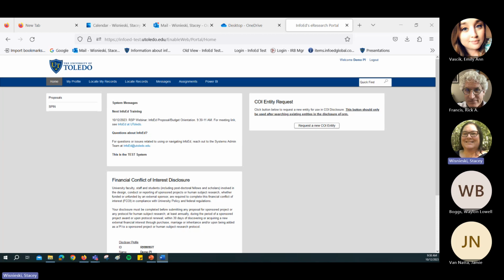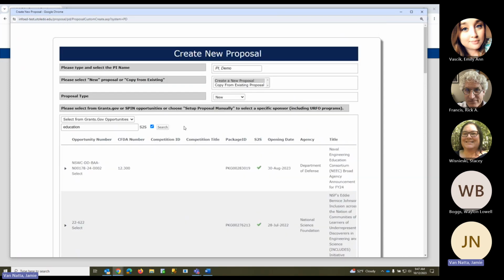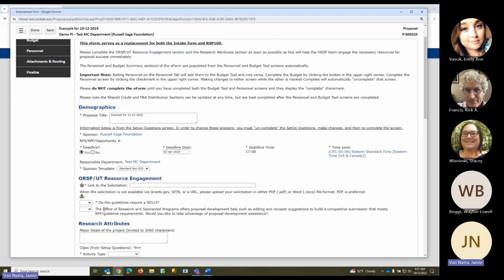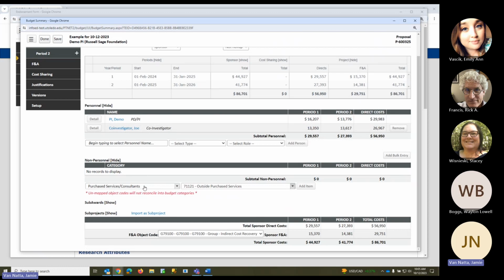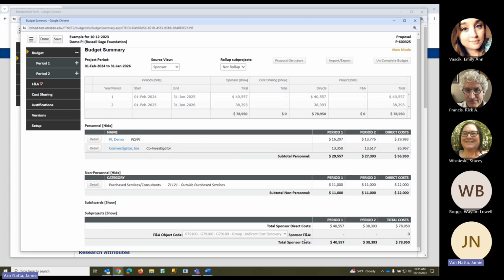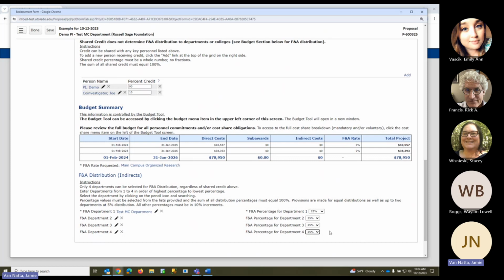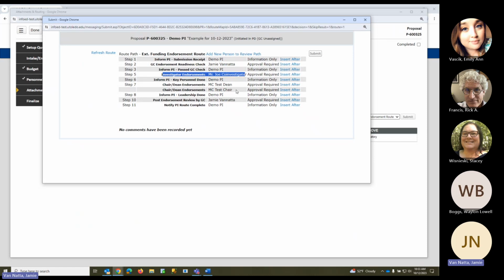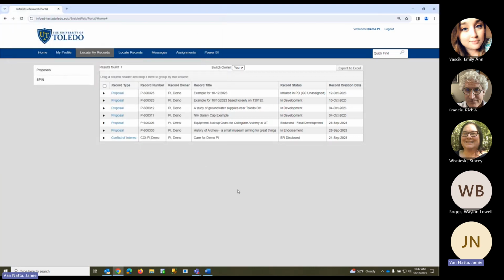RSP Webinar: InfoEd Proposal Budget Orientation V2 20231012 Meeting Recording